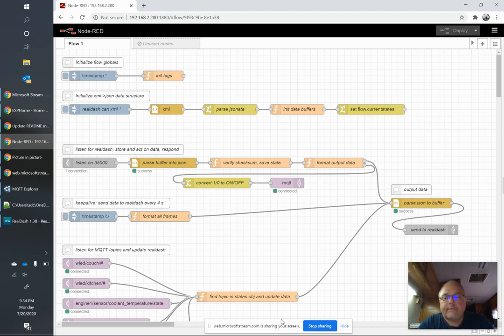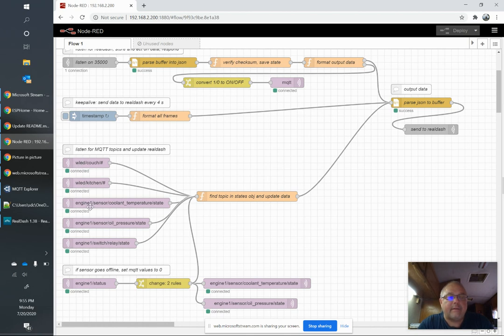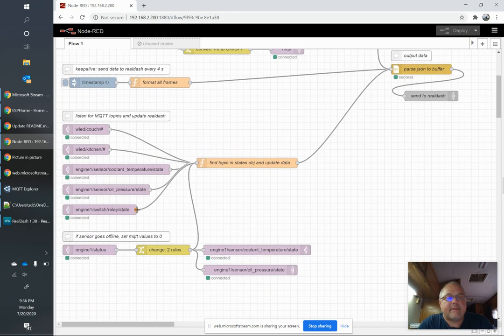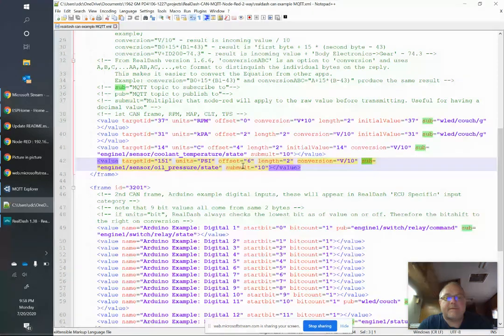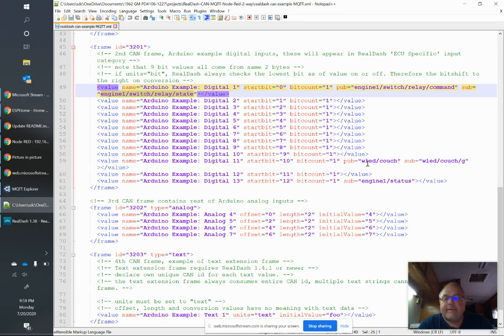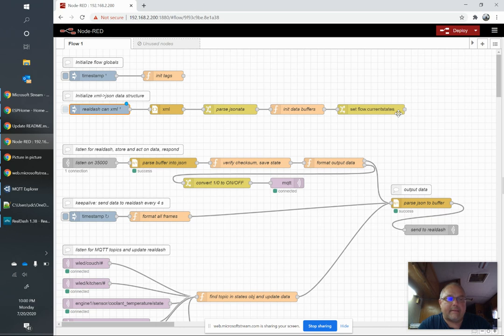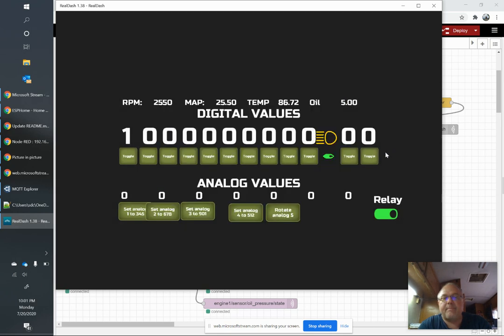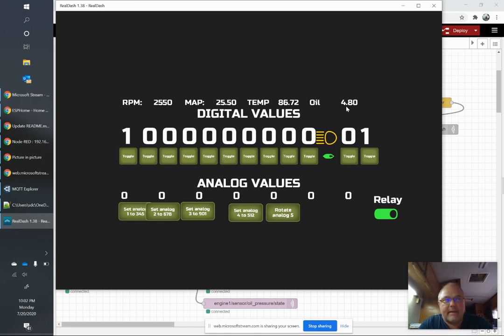DIY Digital dashboard technical walkthru using RealDash and Node-Red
We're about to get our geek on again.  This is a technical walkthrough of the software used in my DIY Digital dashboard project (in progress) and an explanation of how to configure and use it.

I'm using cheap ESP8266 boards to drive the sensors, a Raspberry Pi 4 (running Node-red, Home Assistant, and MQTT), and RealDash software to run the display, which will eventually be running on Android tablets installed in my dash.

The touchscreens integrate with RV house systems and allow me to control switches, lights, relays, etc over wifi.